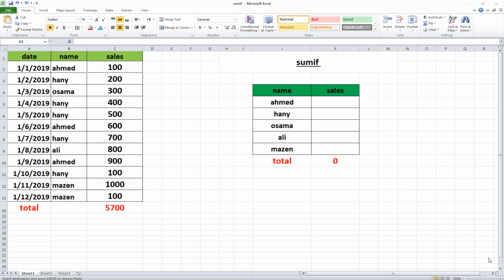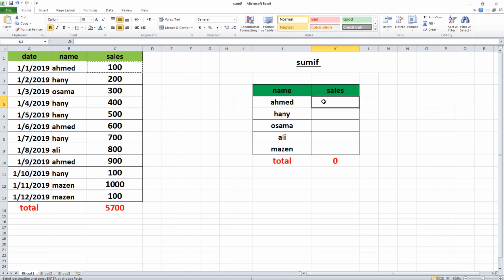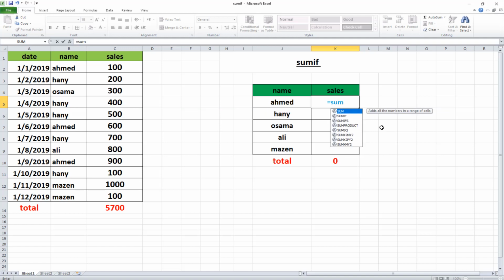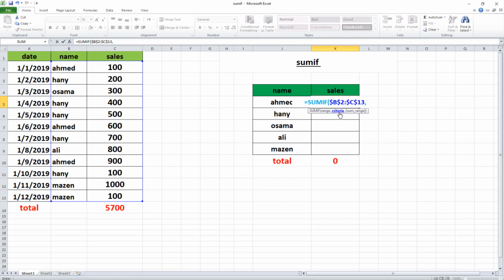excel sum if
sumifs
Excel 2007
Excel 2010
Excel 2013
Excel 2016
Excel 2019
اتمنى اكون بقدم حاجه مفيده وتشجعونى بالاشتراك فى قناتى وقنواتنا التانيه وموقعنا النص الحلو وصفحاتنا على السوشيال ميديا
. ولو ما تبخلوا عليا بالتشجيع ولايك او تعليق او سؤال انا فى الخدمه ويسعدنى اوى .
قناتنا : sweethalf2020
موقعنا : Sweethalf2020.com
قناتنا2 : yourcourses
قناتنا3 : sama tube fun